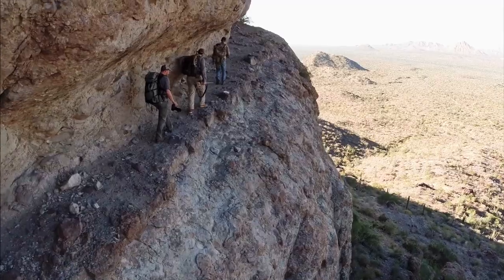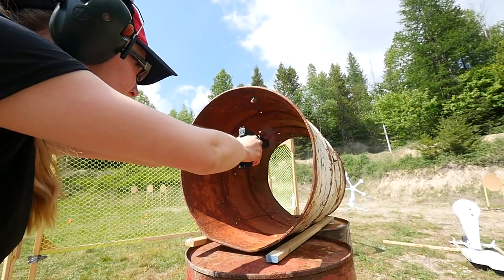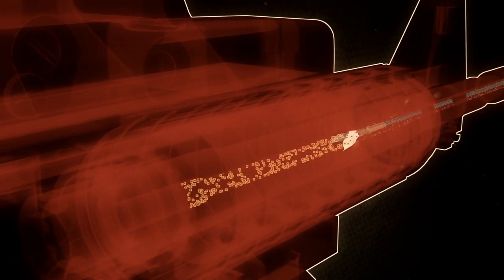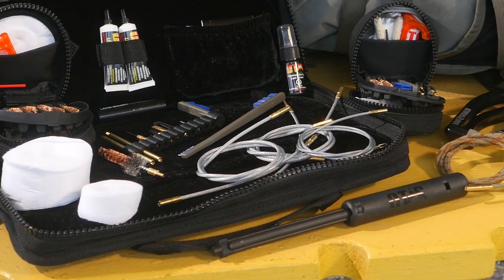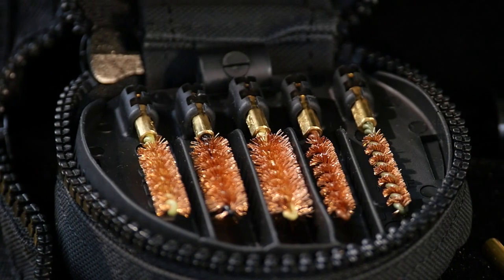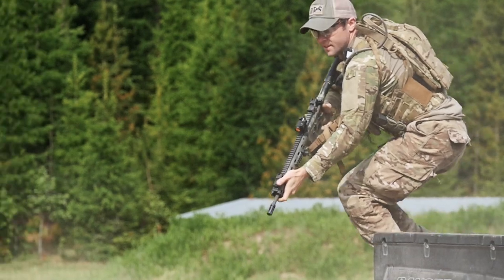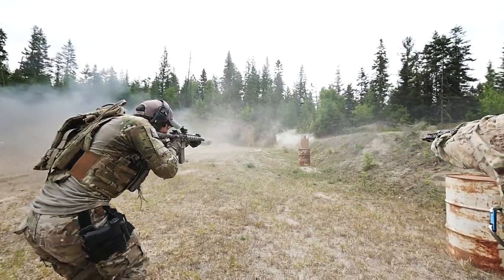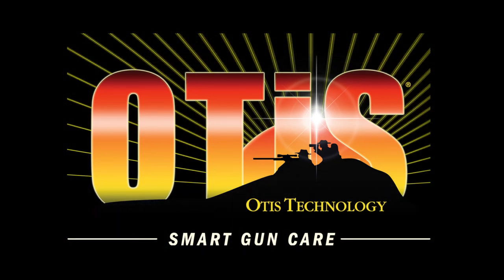Benefits of Breech-to-Muzzle®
By properly cleaning Breech-to-Muzzle®, dirt and fouling is pulled away from the chamber and receiver and out the muzzle in the natural direction of the bullet. The solid brass components and plastic coating on the Memory-Flex® cables prevent scraping of the rifling.
OtisTec.com